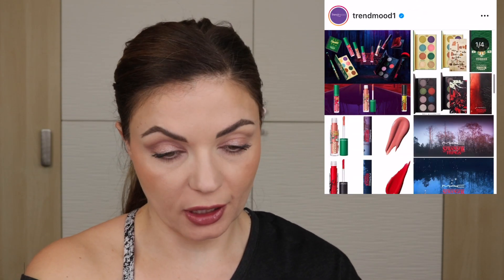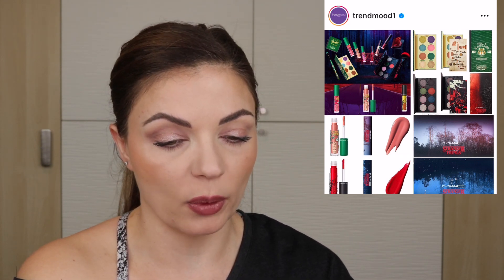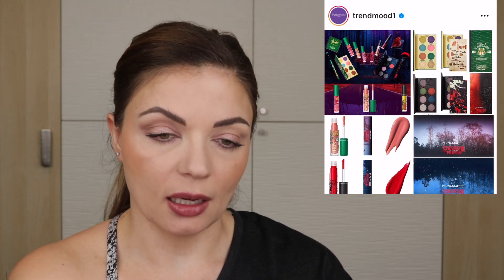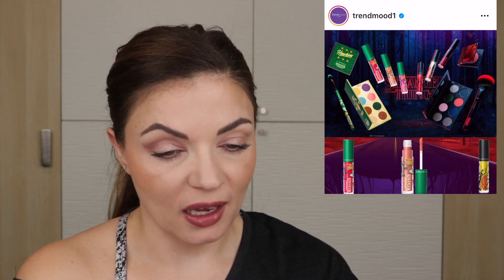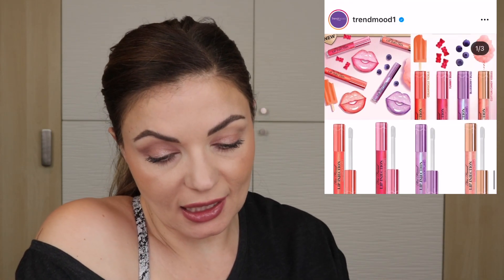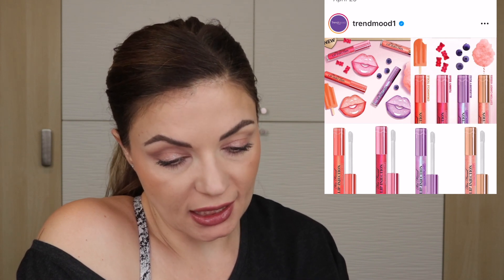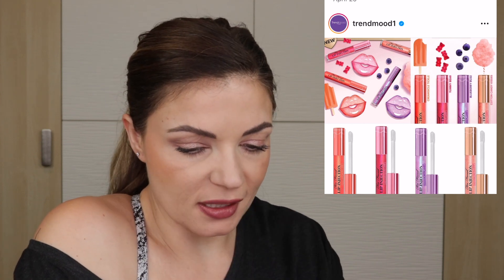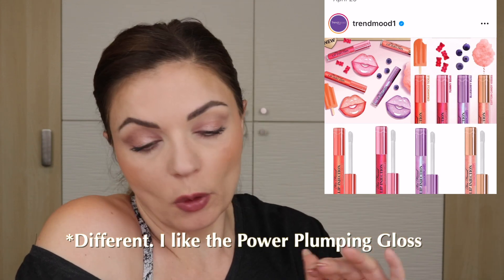CASH GRAB MAKEUP? Will I Buy It, New Makeup Releases 2022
In this Will I Buy It: are these collabs makeup cash grabs? 2022

SAVE SOME 💵💵💵